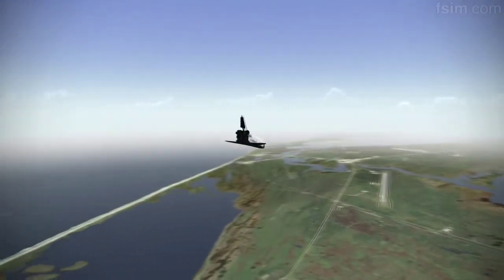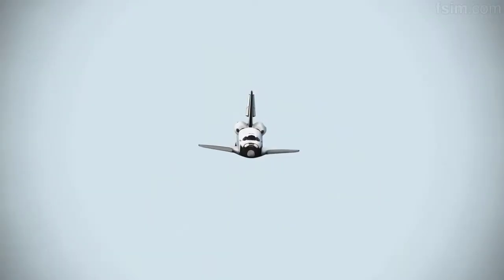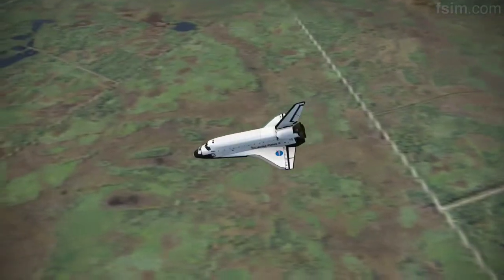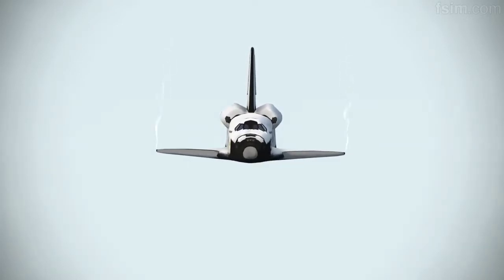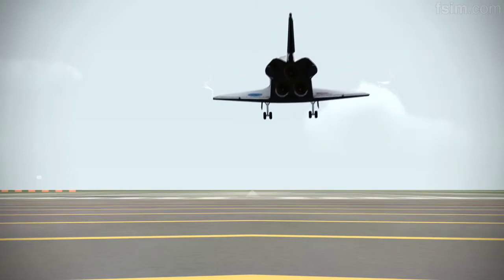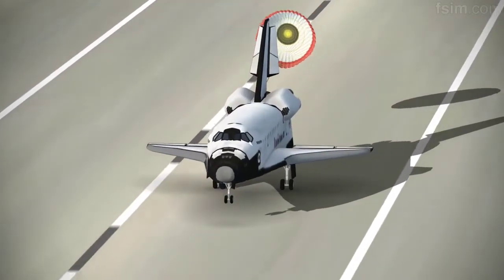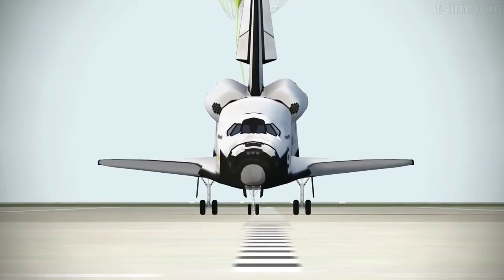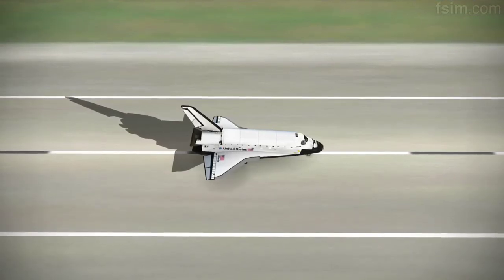fsim space shuttle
リプレイ画面です。